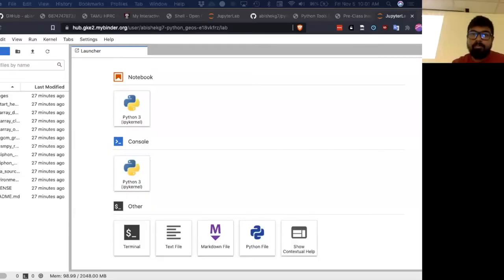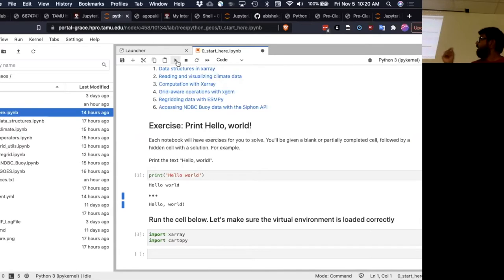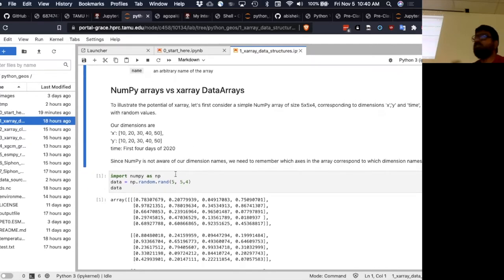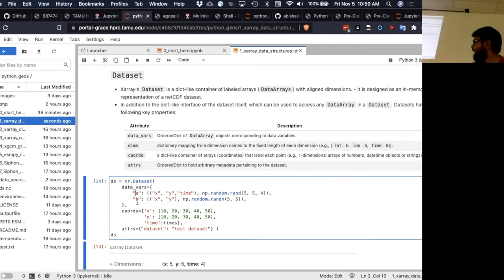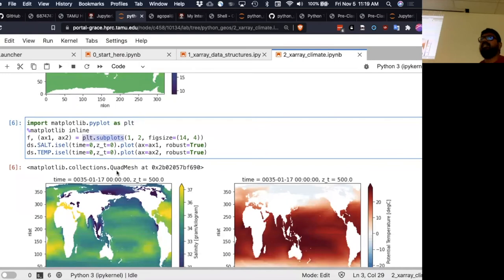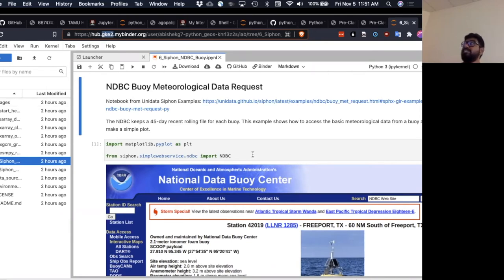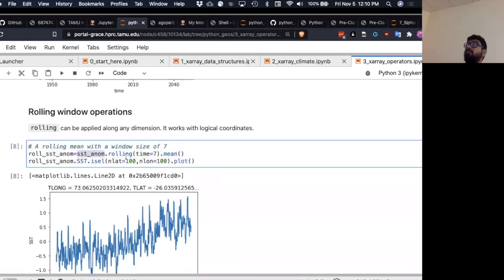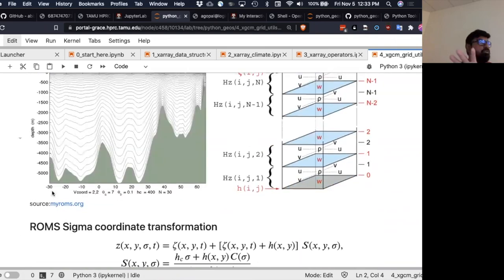Short Course: Python Tools for Earth Systems (Fall 2021)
This short course will introduce some basic Python packages relevant to Geoscientific data analysis.